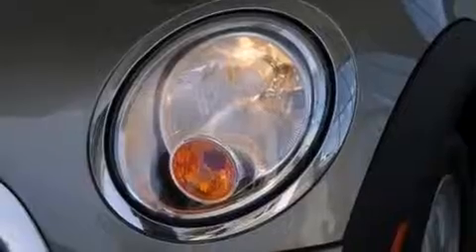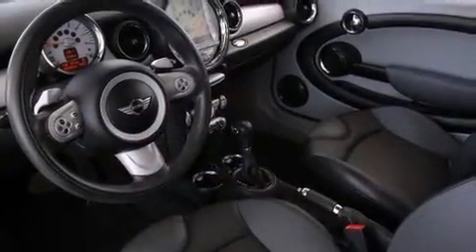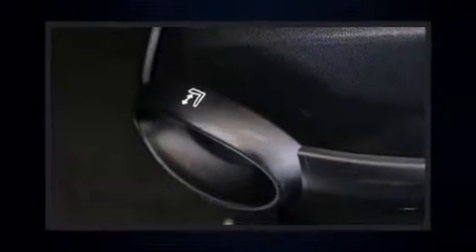2007 MINI Cooper Base (M6) in Fairfield, CA 94534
Ford Fairfield
3050 Auto Mall Ct

Here's a great deal on a 2007 MINI Cooper. This 2 door, 4 passenger hatchback provides exceptional value! It features an automatic transmission, front-wheel drive, and an efficient 4 cylinder engine. All of the following features are included: delay-off headlights, 1-touch window functionality, variably intermittent wipers, power door mirrors, power windows, an overhead console, and a split folding rear seat. Storage solutions are integrated throughout the interior, demonstrating thoughtful attention to detail. Passenger security is always assured thanks to various safety features, such as: head curtain airbags, front SIDE impact airbags, traction control, brake assist, ignition disabling, and 4 wheel disc brakes with ABS. A Carfax history report provides you peace of mind by detailing information related to past owners and service records. Our aim is to provide our customers with the best prices and service at all times. Stop by our dealership or give us a call for more information.